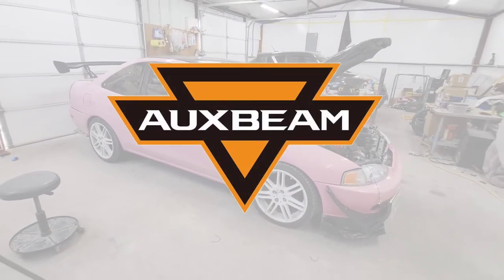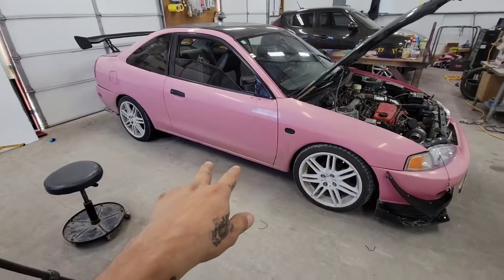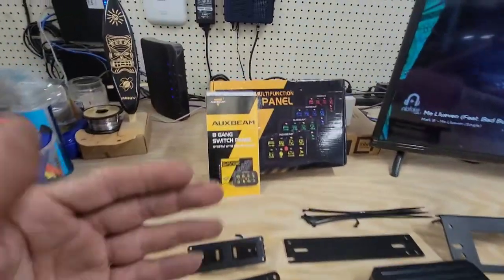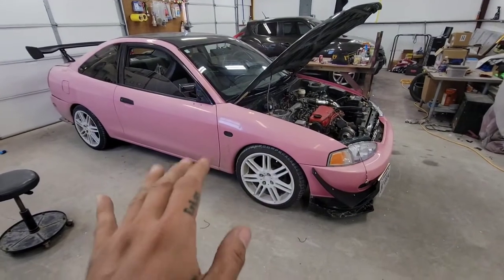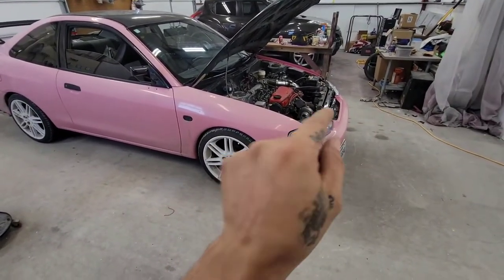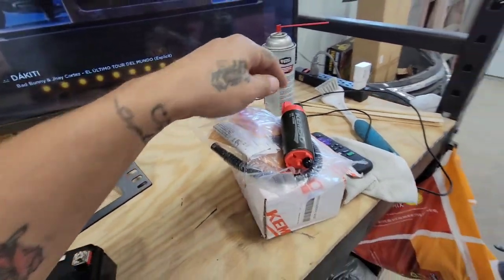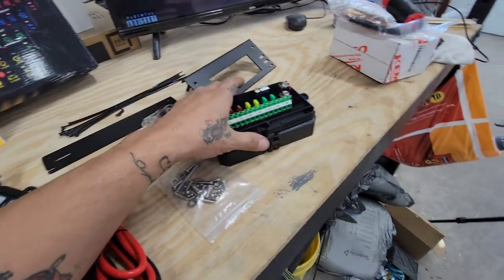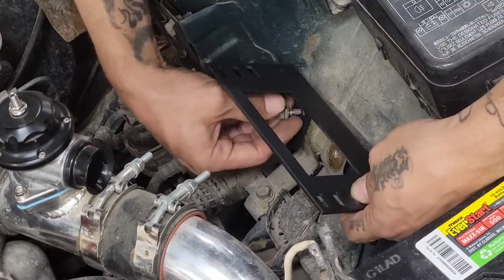AUXBEAM "RGB" Switch Panel Install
AUXBEAM  [AR-800] RGB Switch Panel

AUXBEAM [AR-800] RGB Switch Panel (Amazon)
or
(non RGB)

Huge Thanks to AUXBEAM LED Lighting!